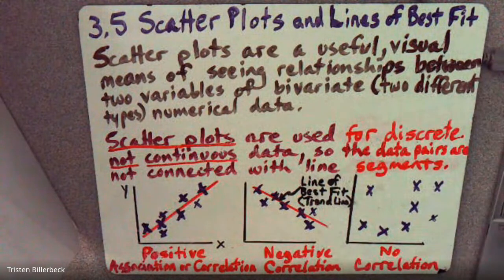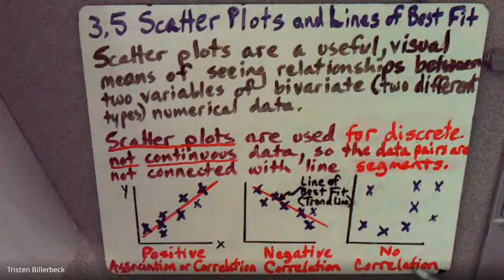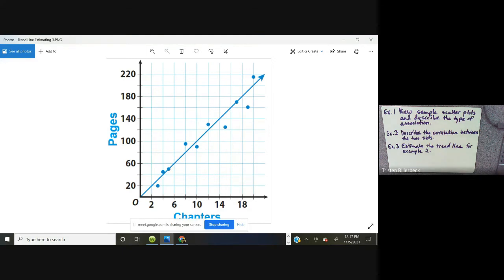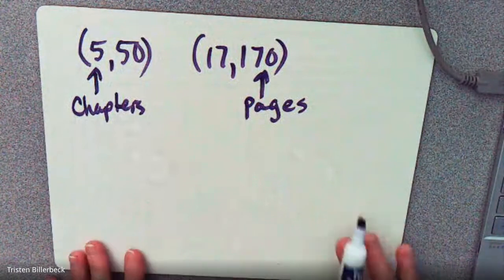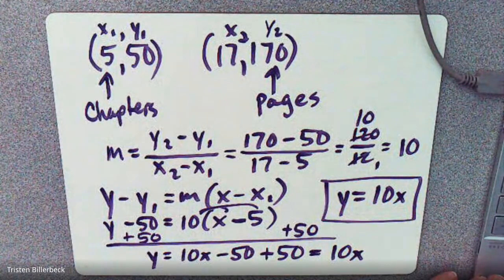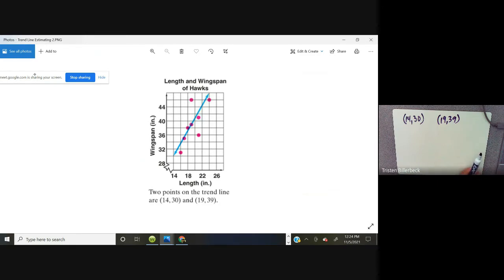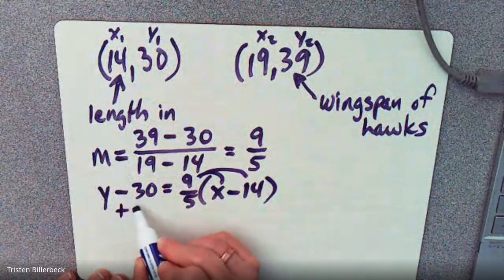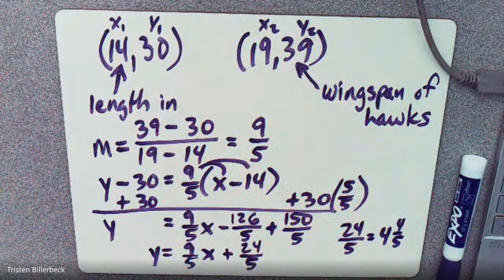Envision Algebra 1 - 3.5 Scatter Plots and Lines of Best Fit